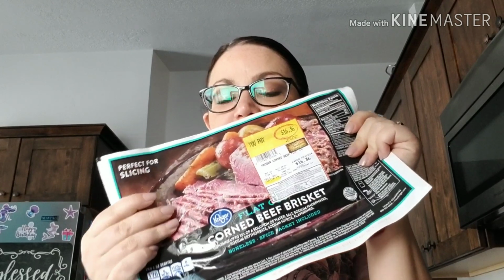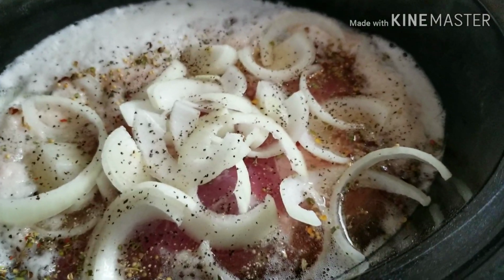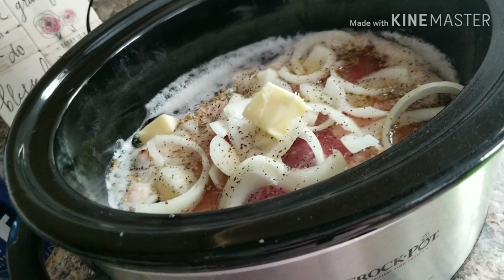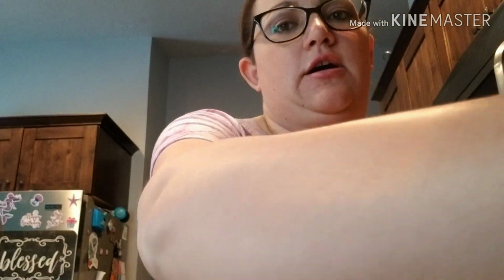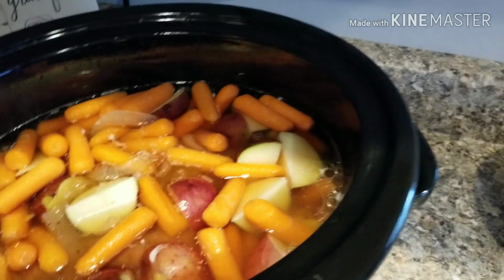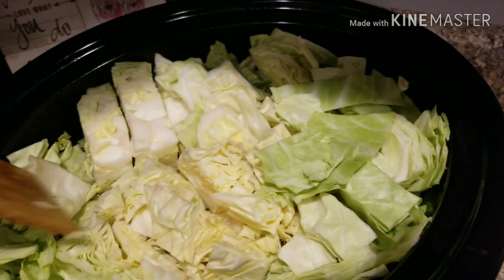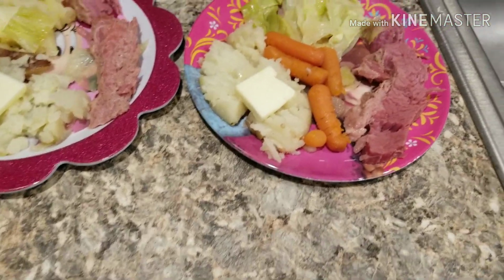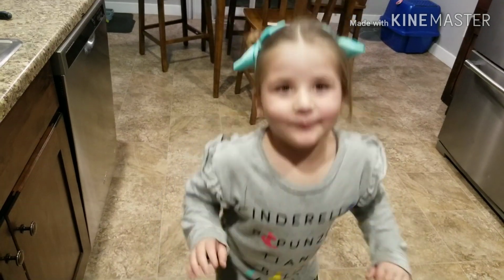EASY CROCKPOT MEAL/CORN BEEF AND CABBAGE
Hey guys here is one of my favorite crockpot meals. I thought I would share it with you all. Hope you all enjoy it.